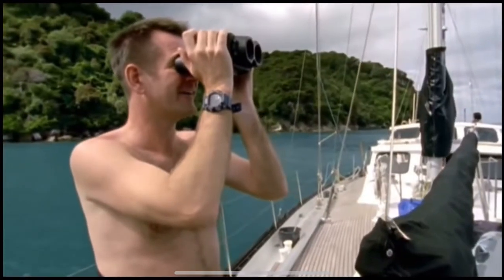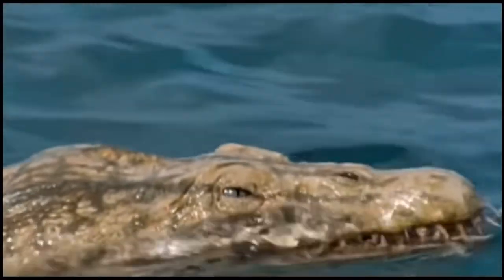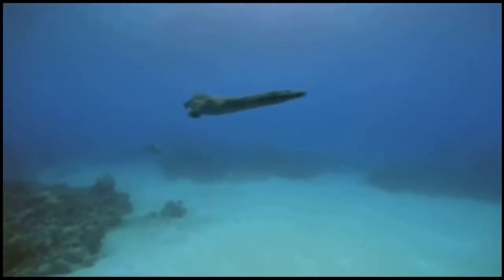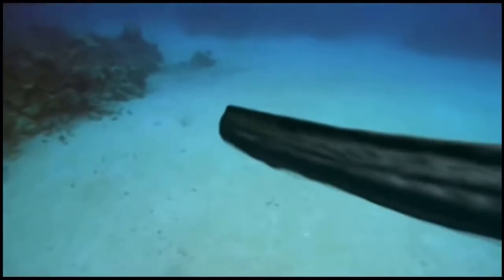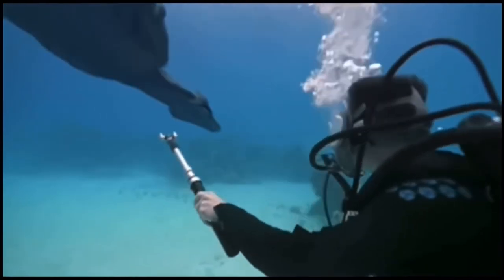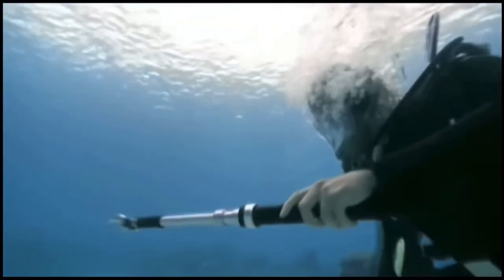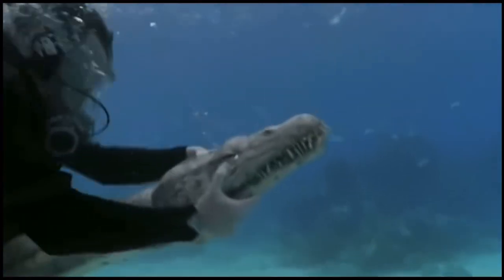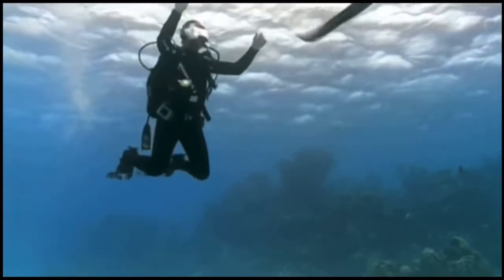Sea Monsters (Walking With Dinosaurs) Nothosaurus Scene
Nothosaurus scene from Sea Monsters